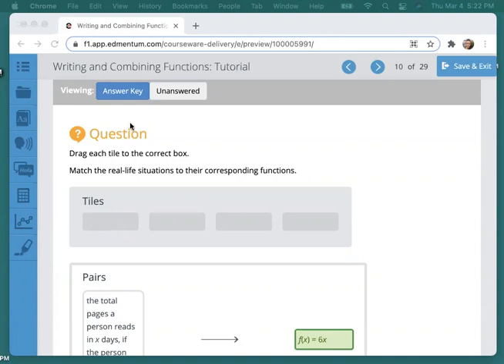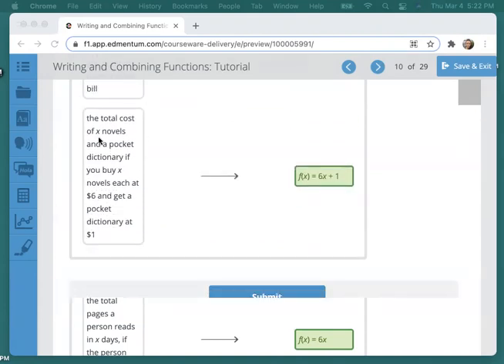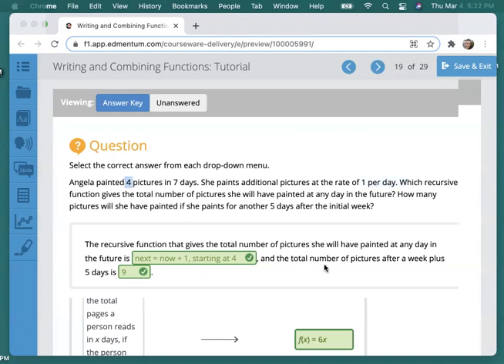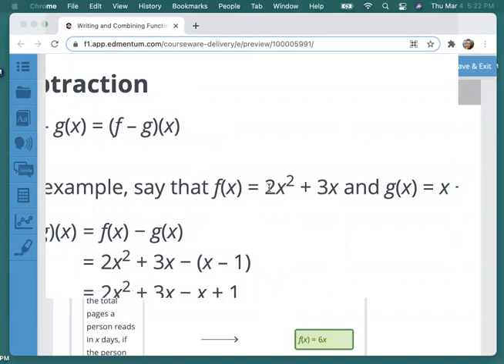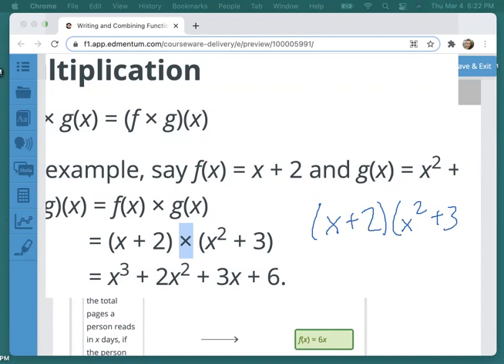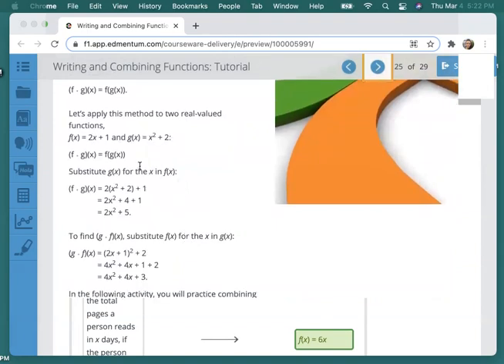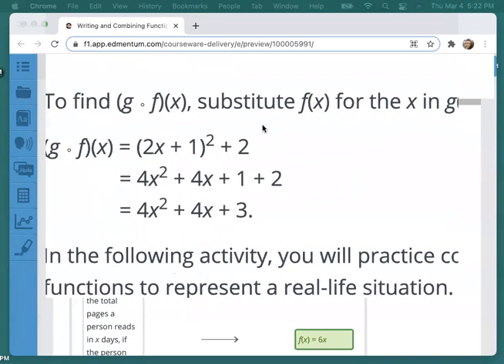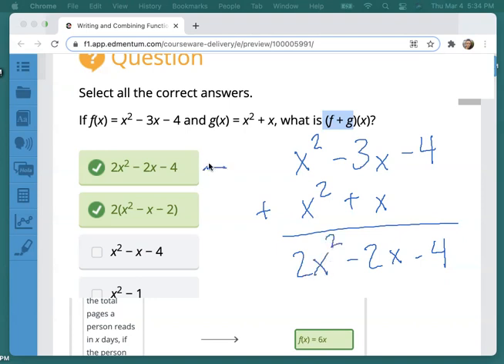LAM A U1 Writing and Combining Functions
Describing Situations Represented by Functions
Recursive Functions
Combining Functions:
adding, subtracting, multiplying, dividing
Composition